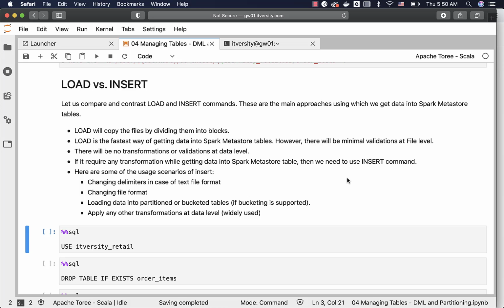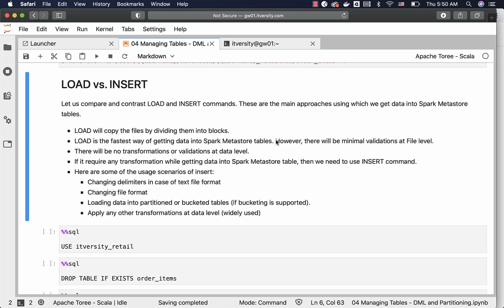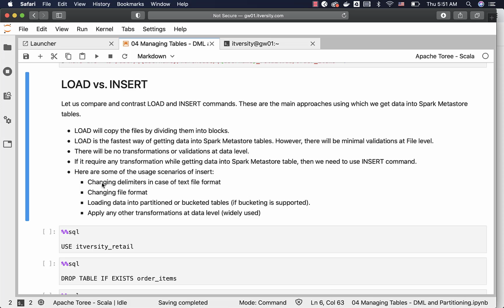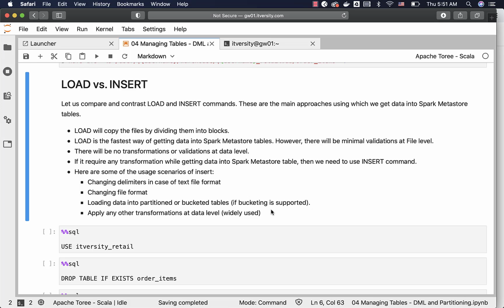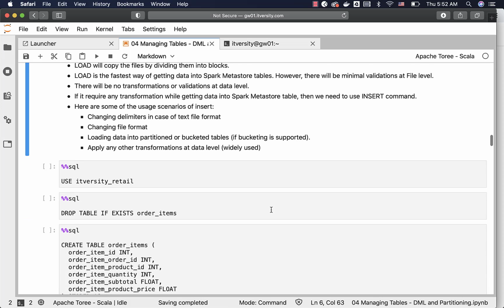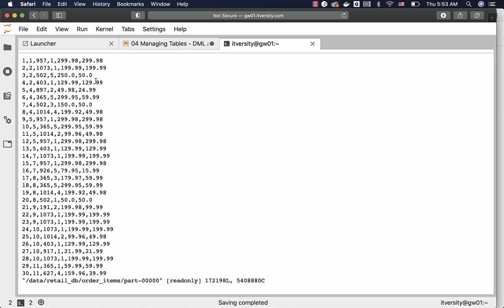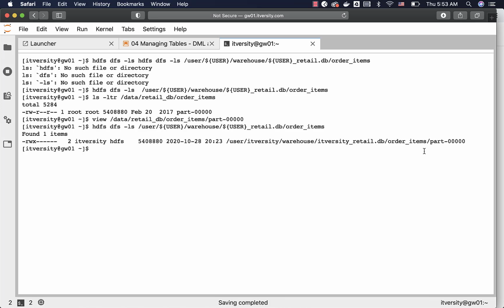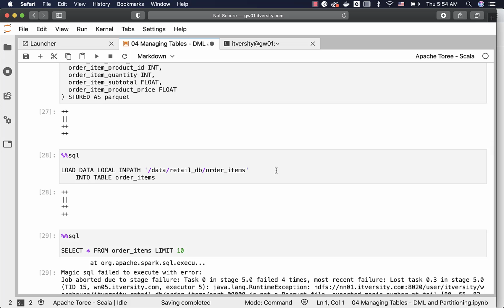Spark SQL - DML and Partitioning - LOAD vs. INSERT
Let us compare and contrast LOAD and INSERT commands. These are the main approaches using which we get data into Spark Metastore tables.

You can access complete content related to this video by clicking